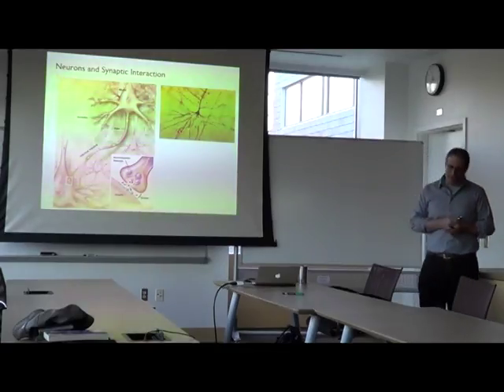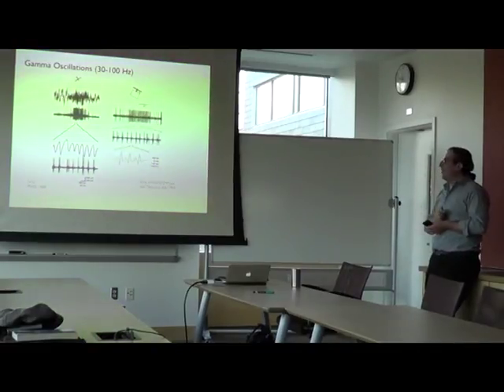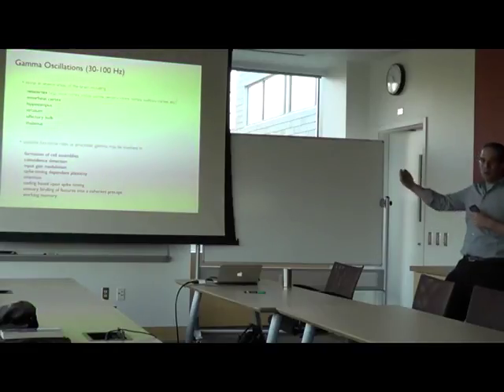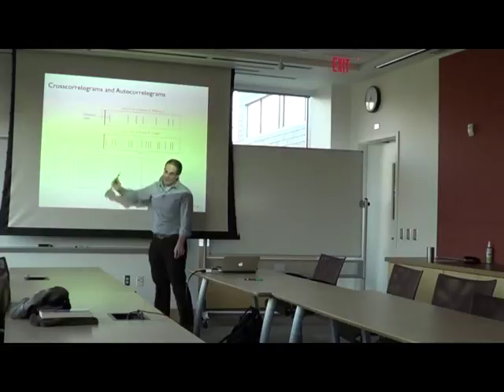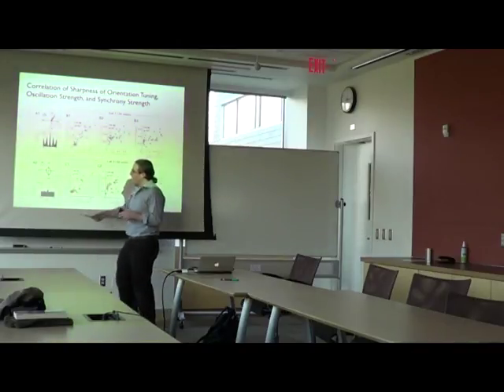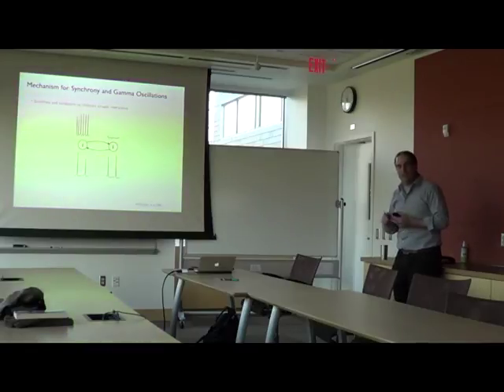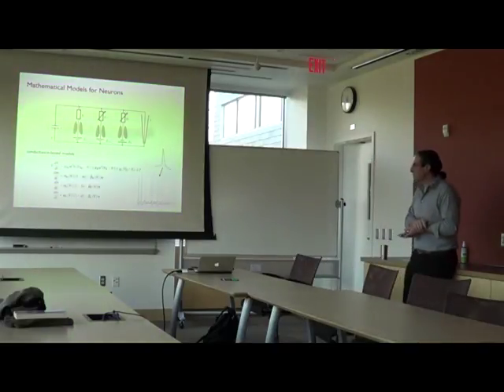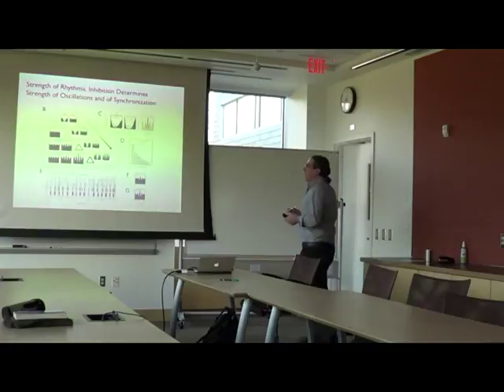Stefanos Folias: Oscillations and Synchrony in the Visual Cortex.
UAA complex systems speaker series:

Rhythmic activity is commonly found in the responses of individual and populations of neurons in various regions of the brain.  Neurons in the visual part of the brain exhibit a variety of responses to visual stimuli that are shaped by different features of the stimuli, for example, orientation, and can occur in concert with rhythmic activity.   In this talk I will begin by presenting background information to motivate and identify a particular example of such responses to visual stimuli in the presence of rhythmic activity.  Subsequently, I will discuss a plausible mechanism for how this phenomenon might occur.